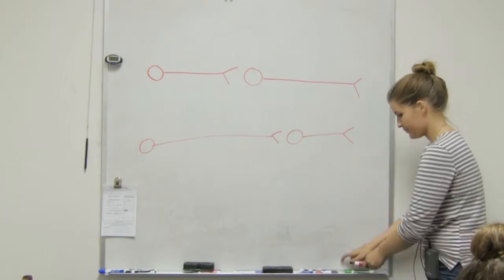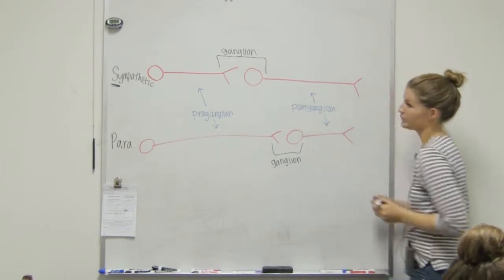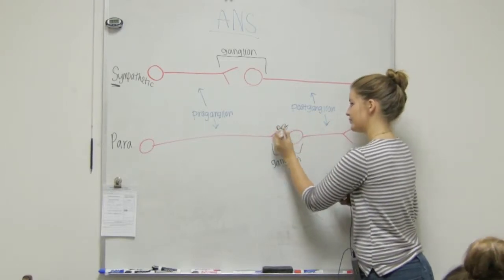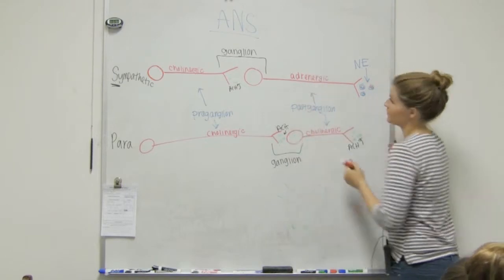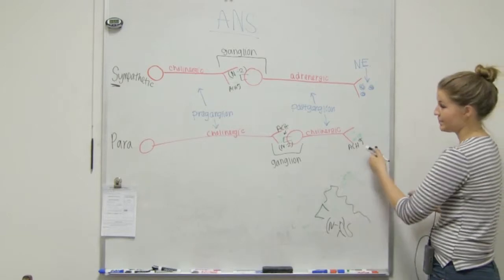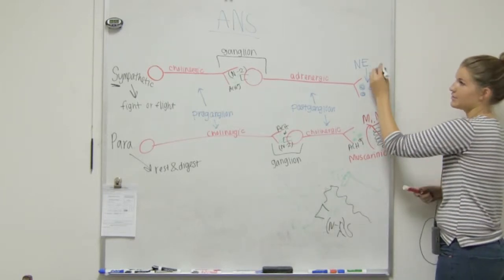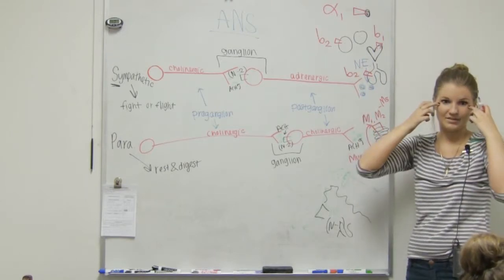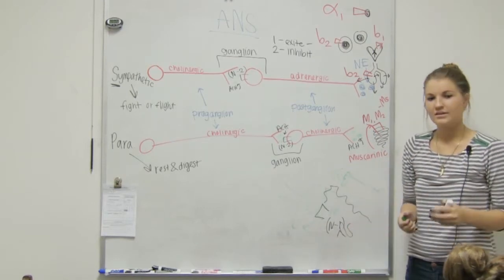Neurons of the ANS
This Human Anatomy and Physiology video teaches the differences of neurons, receptors and divisions of the ANS.